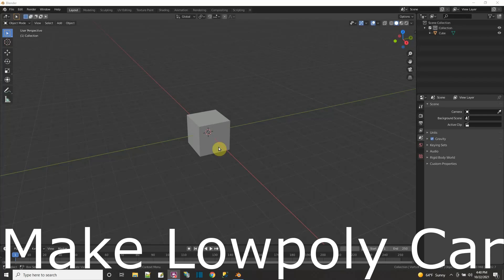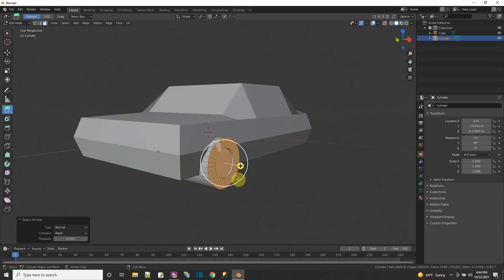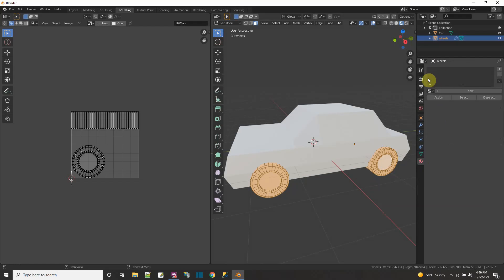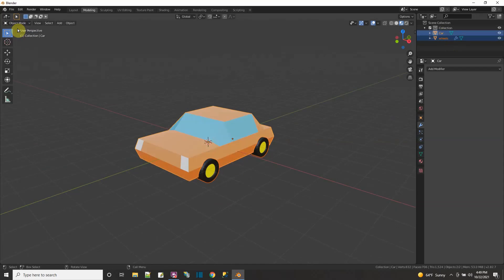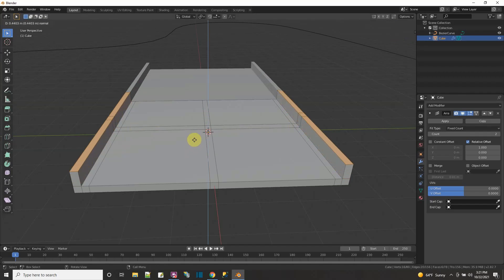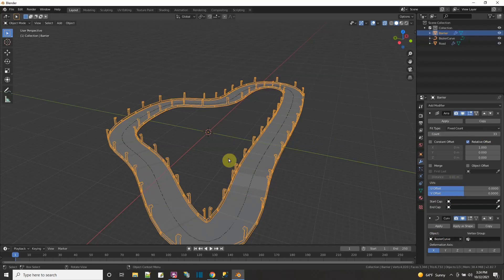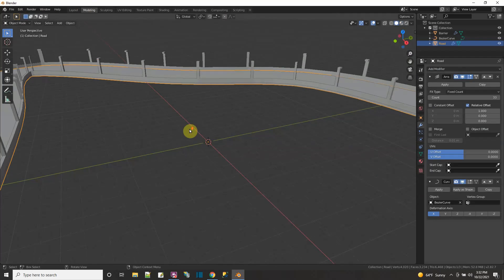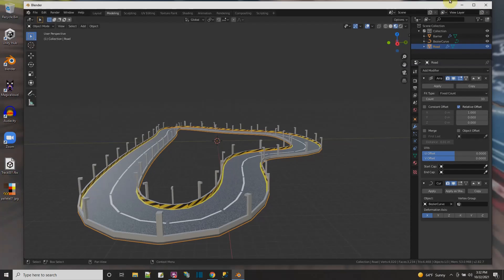Make a car and track (short version)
I delve into blender today! This is a shorter more concise version of me making a low poly car and race track. It's an easy to follow quick and dirty tutorial. The car is one piece with each mesh face coloring. The track is two meshes. One is the road surface and the other is a barrier. I make the track with these two meshes in a way that the pieces will fit together nicely. I first make the road and barrier as one mesh object. Then duplicate and in each copy remove the appropriate faces to make one just the road and one just the barrier.  In unity when I train neural network of the AI cars I can distinguish between the barrier collision and the road surface. The car would always be in touch with road surface.

Note:    Apply mirror modifier on wheels before export as *.fbx or wheels will be only on one side of car